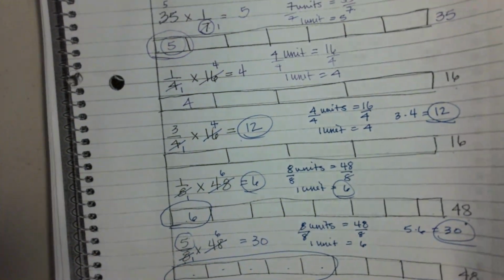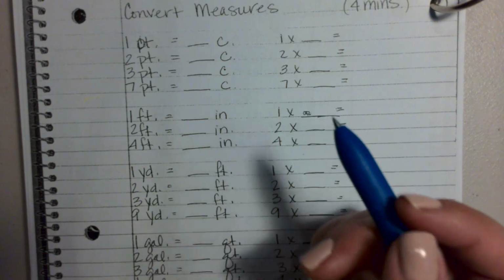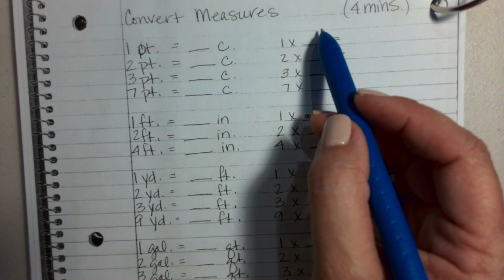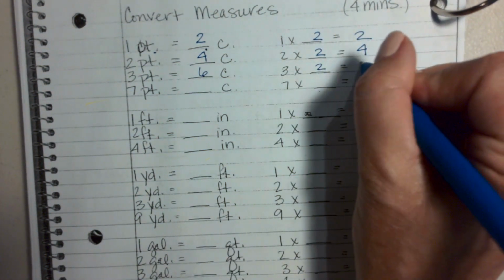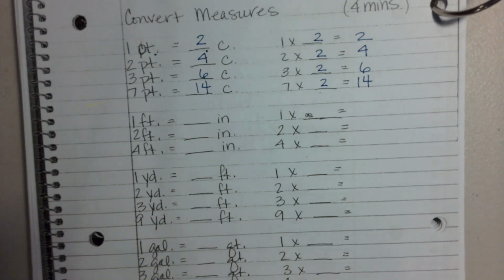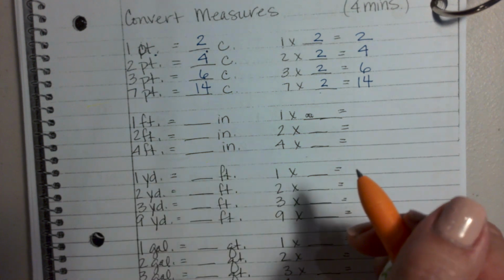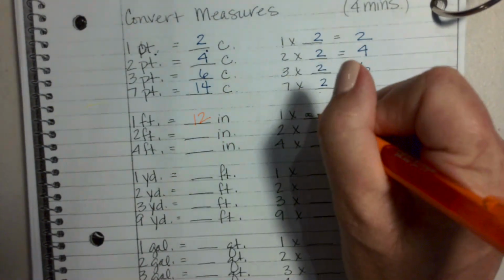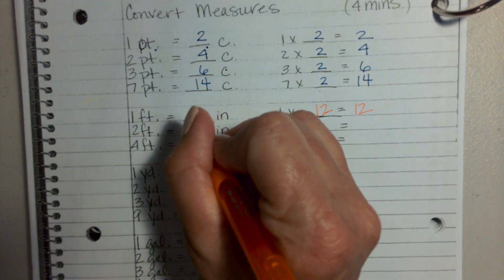M.4 L.9 Part 1